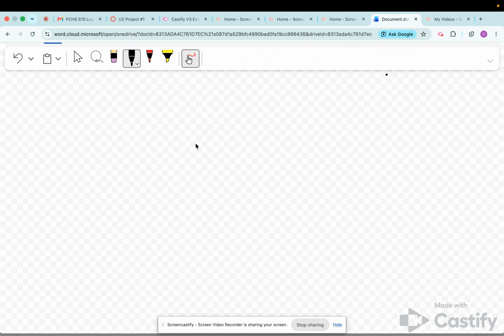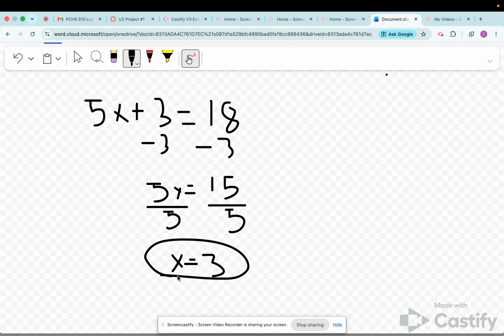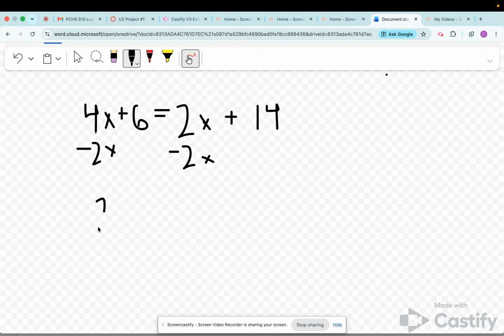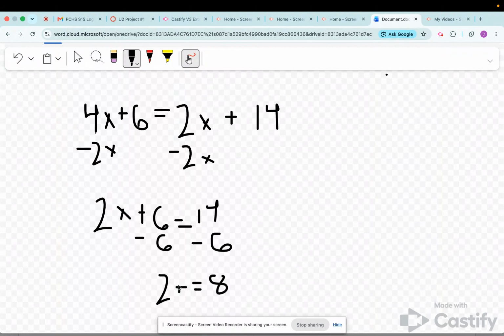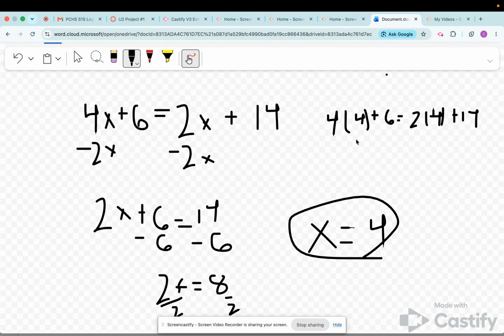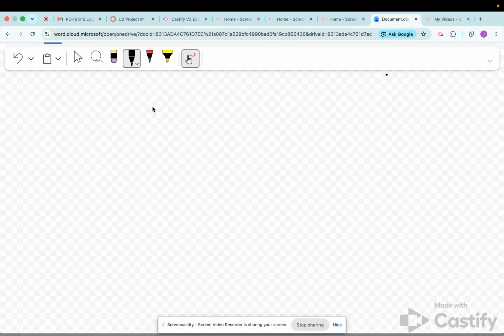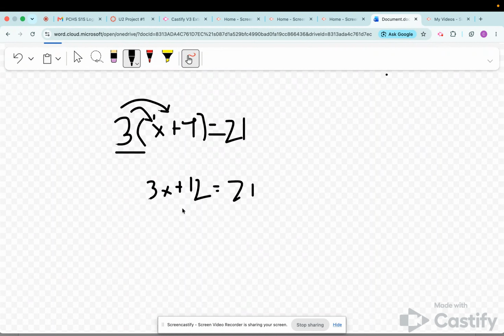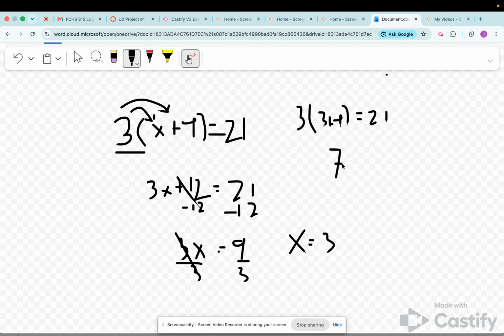Conner Ryes S1 Project 1, Linear equations 4